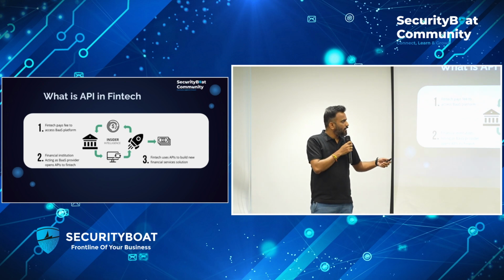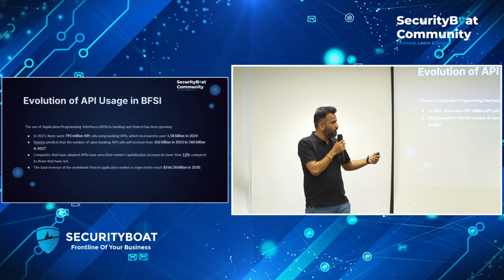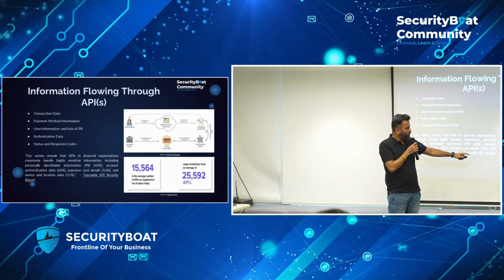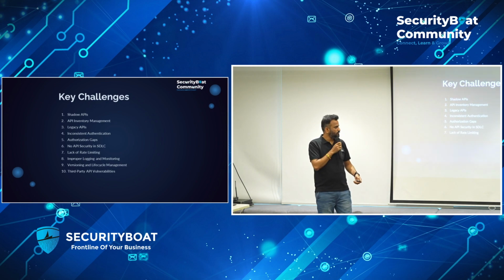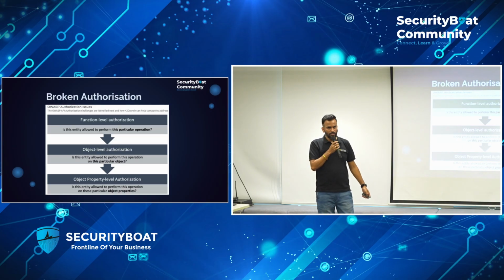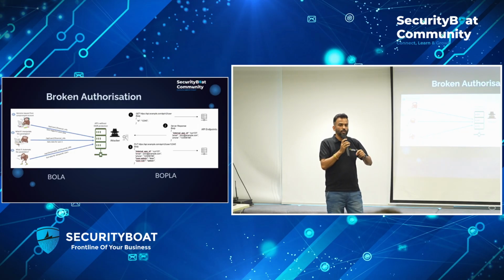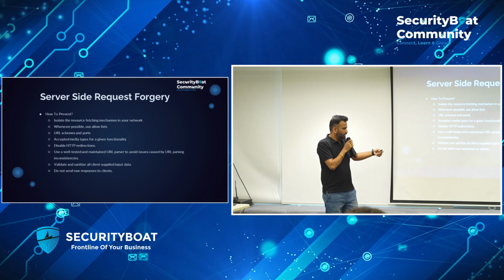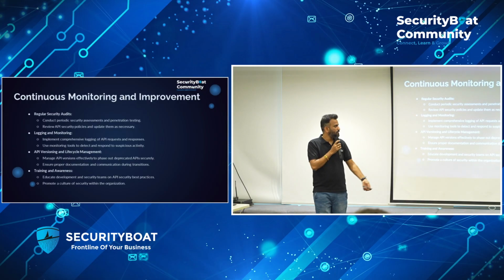Unlocking API Security: Strategies for Banking and FinTech – Anubhav Sharma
APIs are the backbone of modern FinTech and banking applications—but they’re also one of the most targeted attack surfaces. In this session, cybersecurity expert Anubhav Sharma unpacks critical API security strategies tailored for highly regulated financial environments.